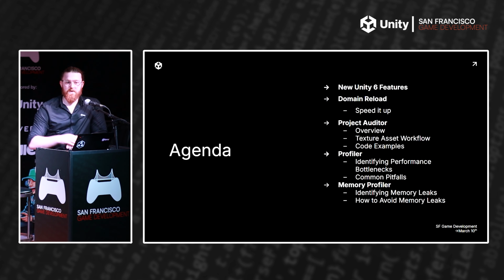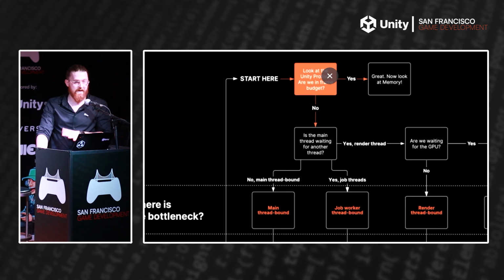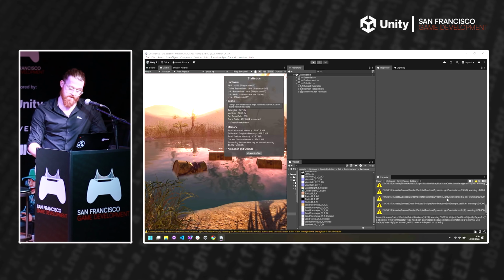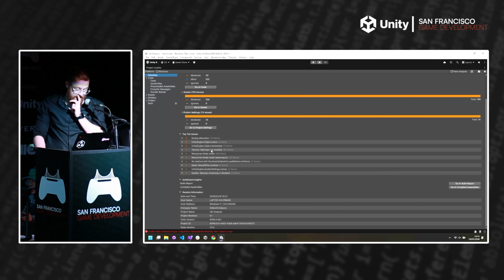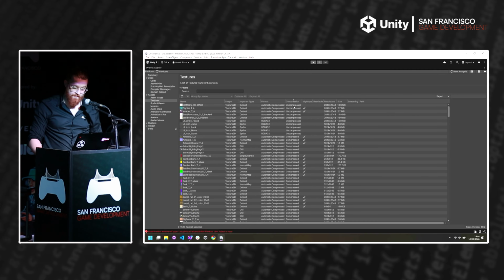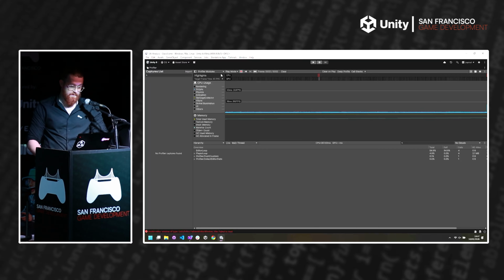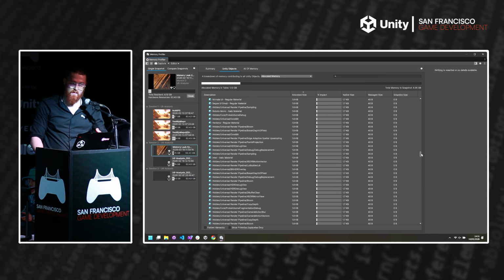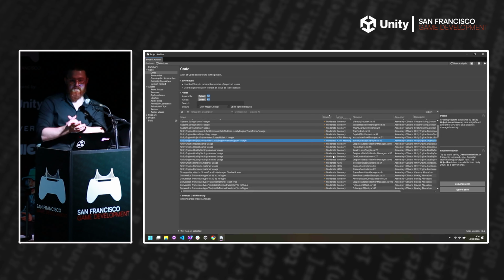Mastering Unity 6: Advanced Performance Analysis & Multiplayer Scaling | GDC Indie Arcade Party 2026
Dive into the latest technical updates from Unity at the 5th Annual Indie Arcade Party 2026. This session covers deep-dive performance analysis in Unity 6 and provides an overview of the brand-new Multiplayer Template to help indie devs scale their games.